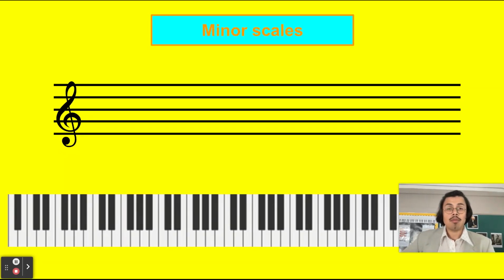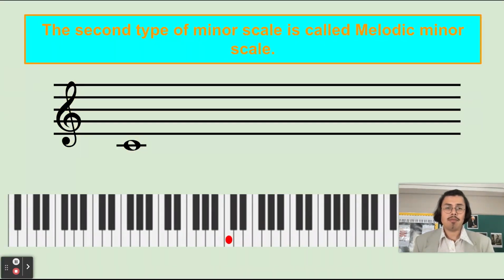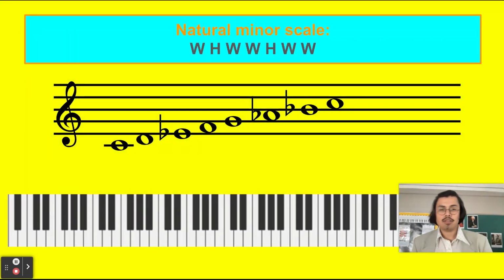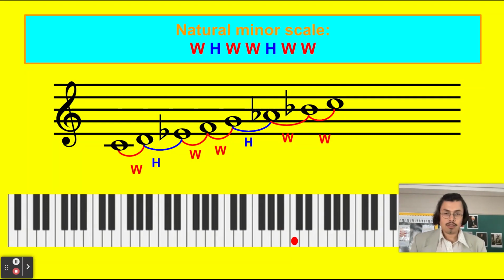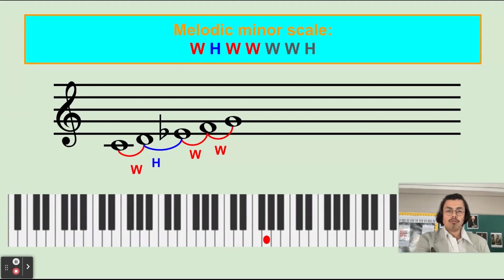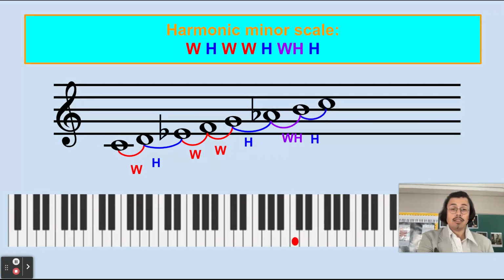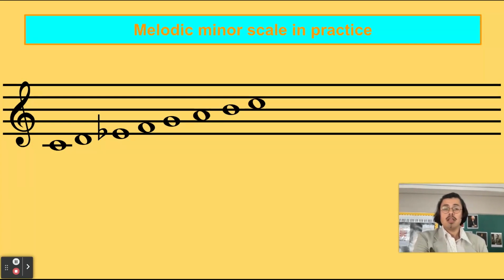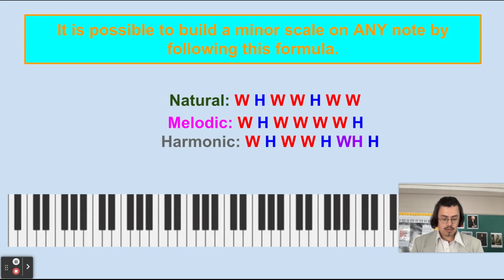Music theory basics | Minor scales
In this video you will learn how to build a minor scale on ANY note by using whole and half step formulas.